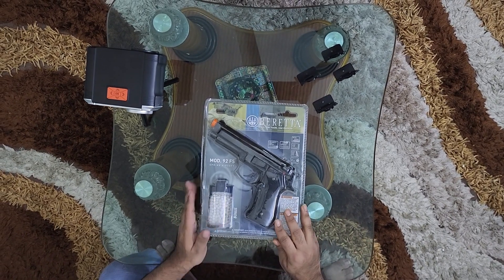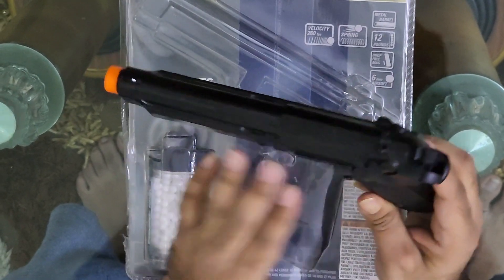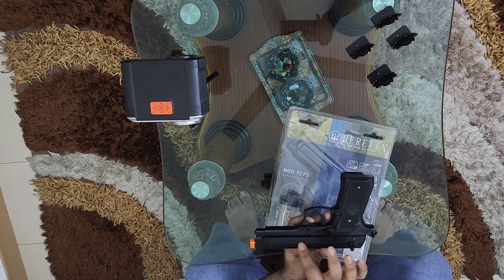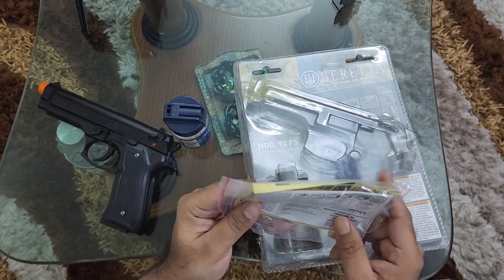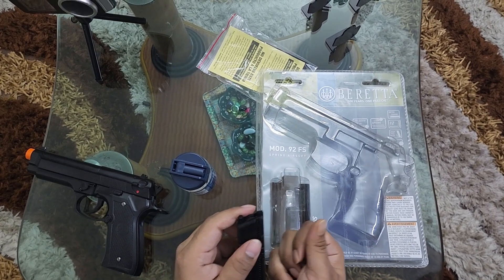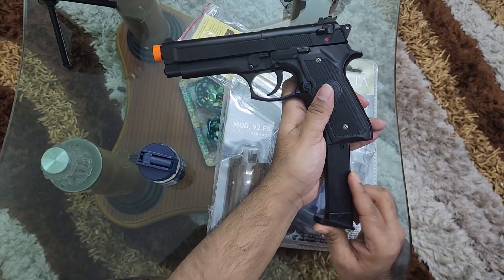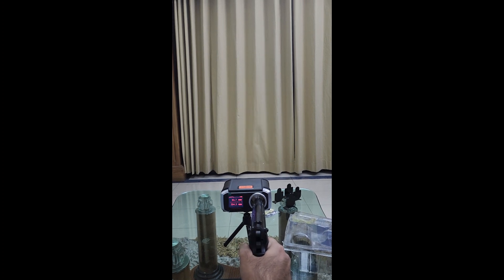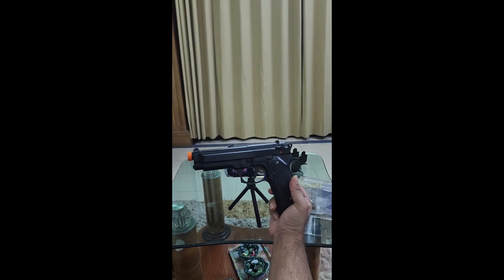Umarex Mod 92Fs Airsoftgun in Bangladesh| By Airsoftgun In Bangladesh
Unboxing Video of Umarex Beretta Mod 92Fs Airsoftgun in Bangladesh along with its accuracy and fps test